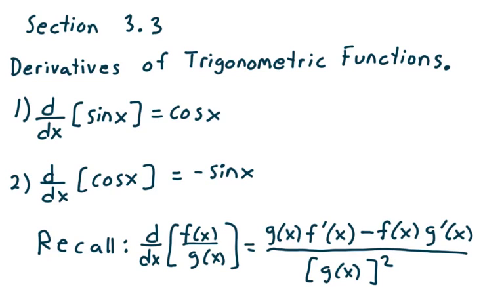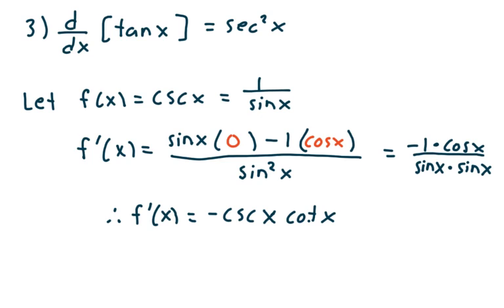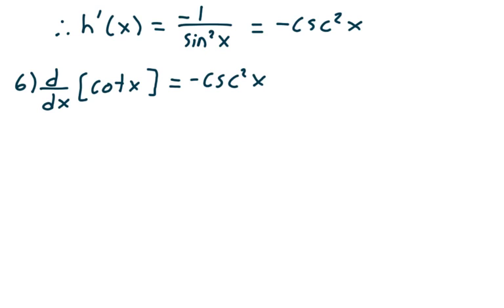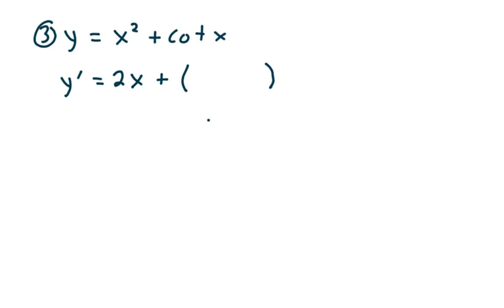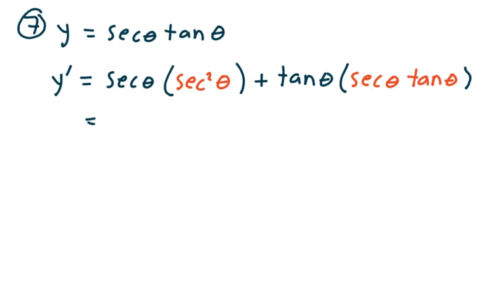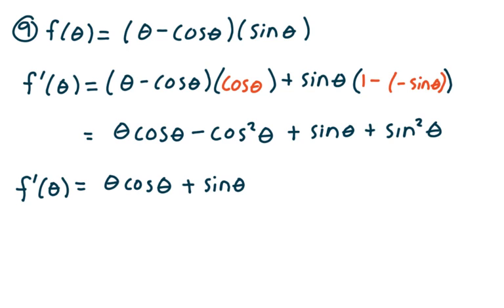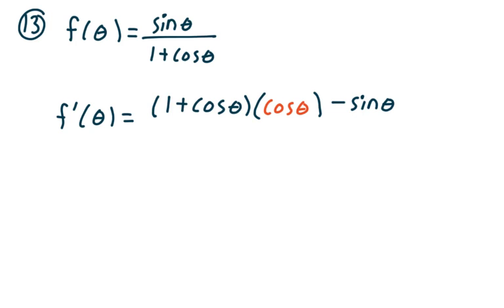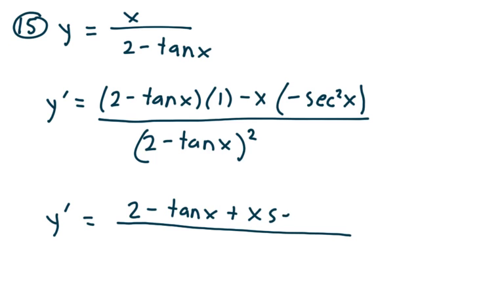Calculus 1, section 3.3, problems 1-15 odd,From the Stewart Calculus book, 9th edition.